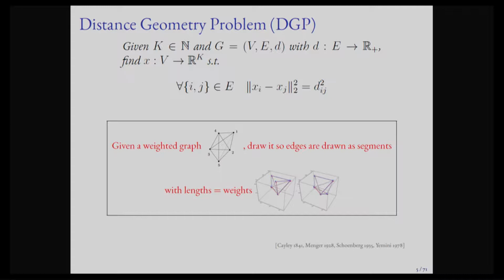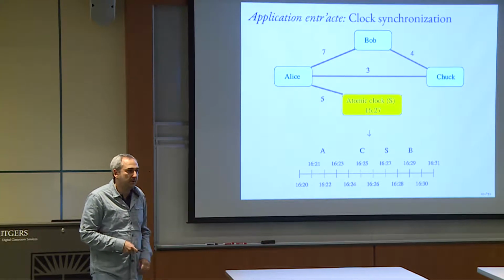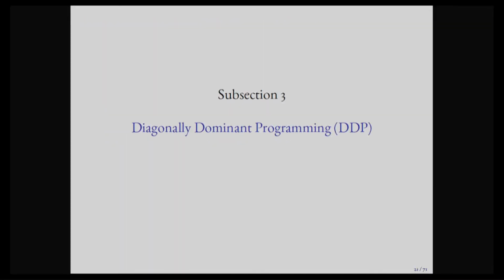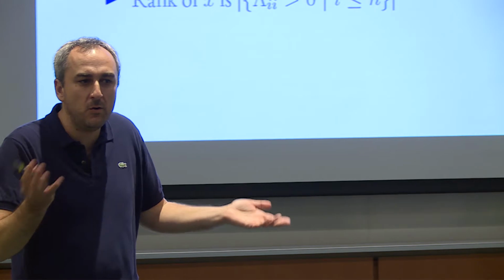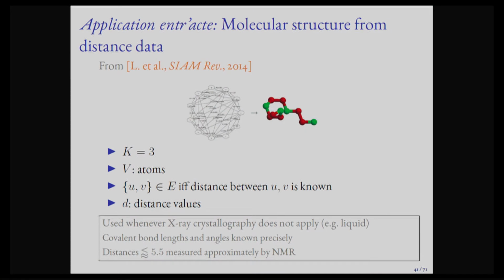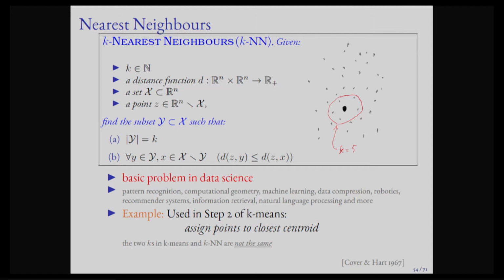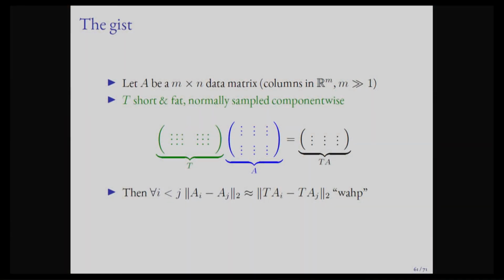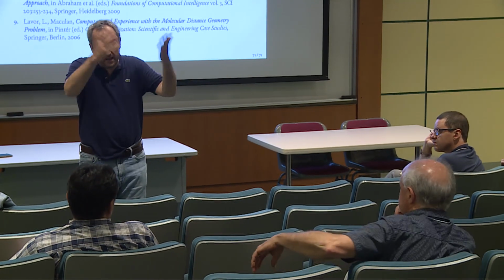Leo Liberti -- Distance Geometry in Data Science (tutorial)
Leo Liberti presents his tutorial entitled "Distance Geometry in Data Science" at the Workshop on Optimization in Distance Geometry held at DIMACS on June 26-28, 2019.